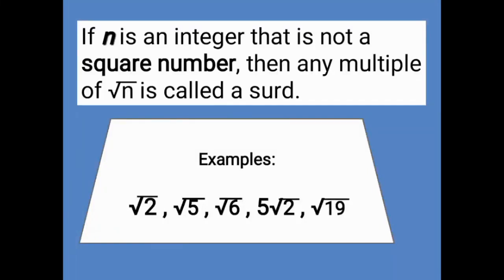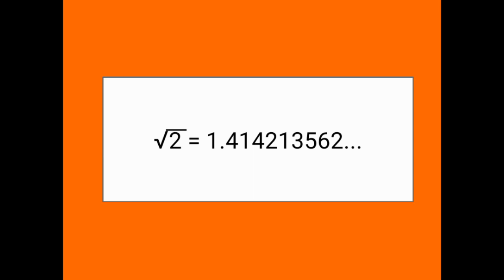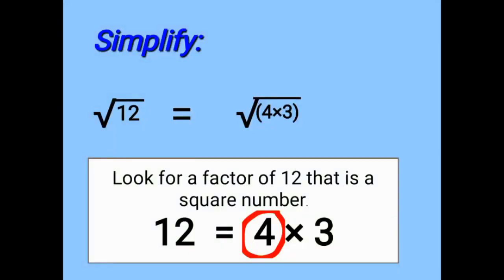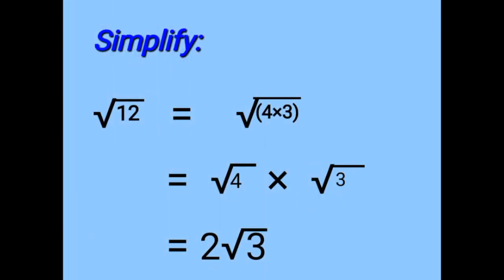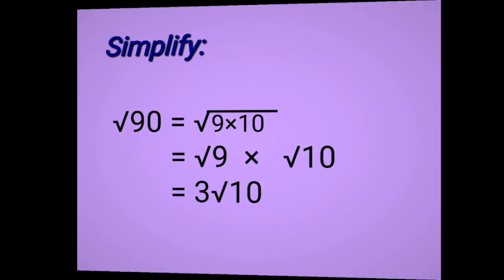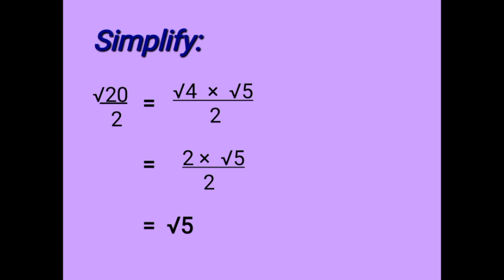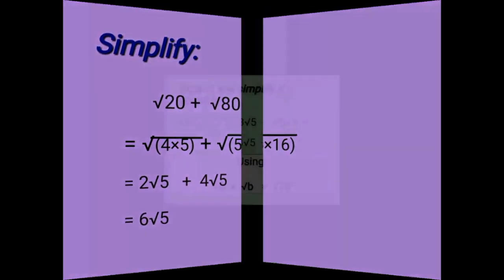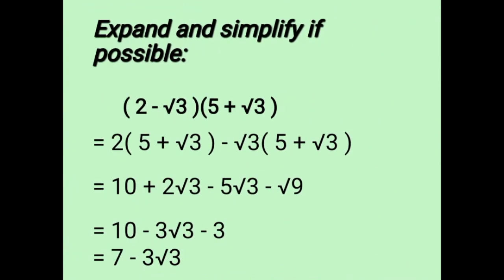Surds - Manipulate Surds - EASY LEARNING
In this video I'll be covering Surds. What is a Surd? You'll be learning how to Manipulate Surds using the Rules. Lessons will be covered with Clear Definitions and Examples.